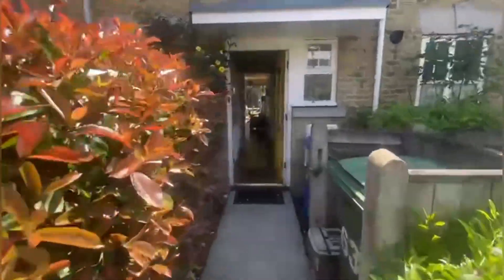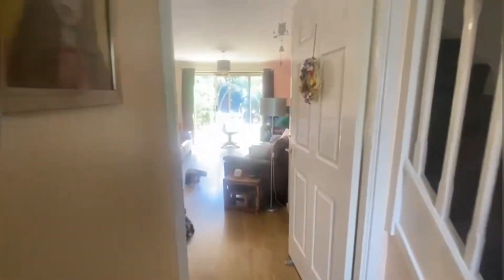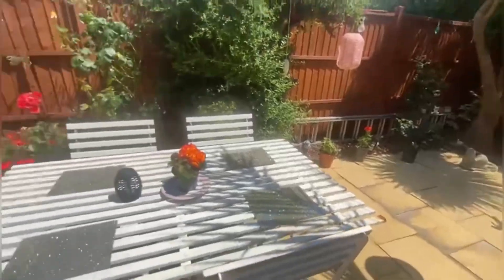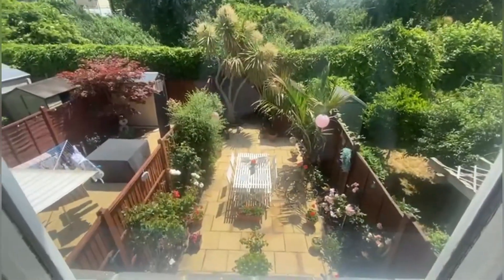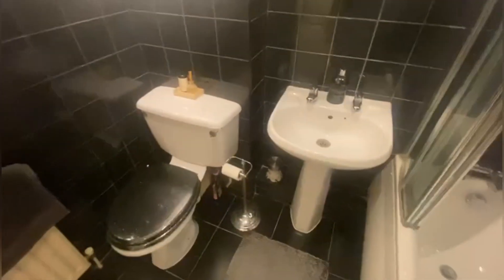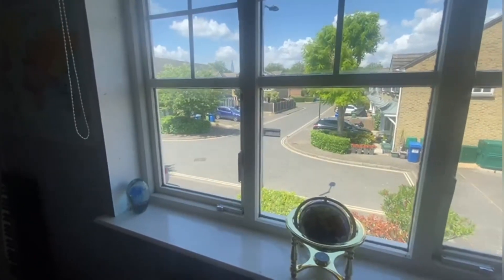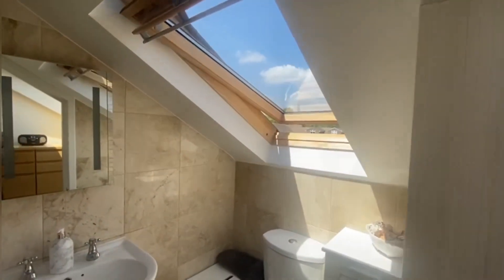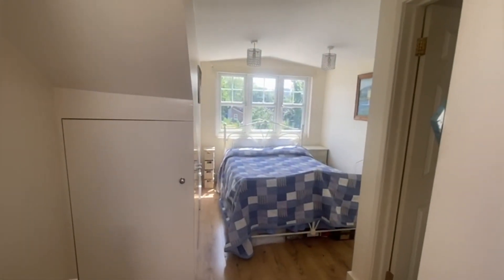Ann Moss Way - Three Bedroom House - Ludlow Thompson